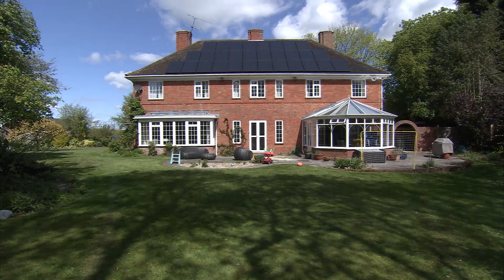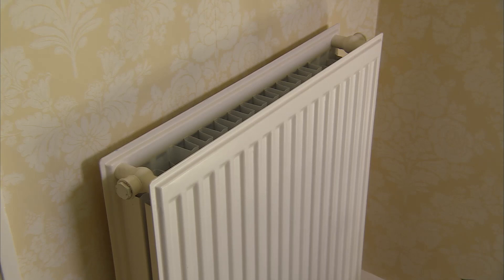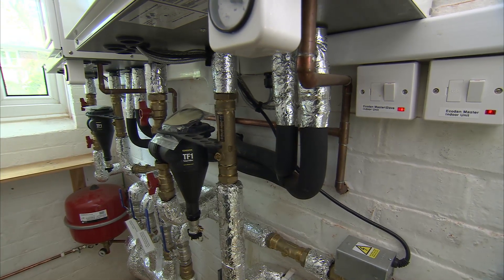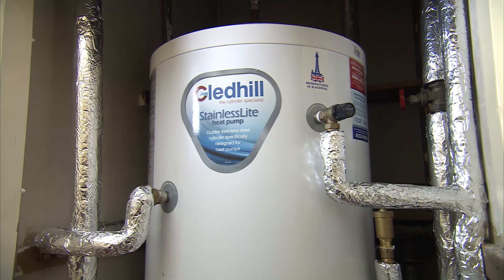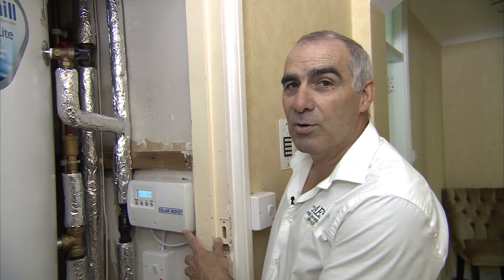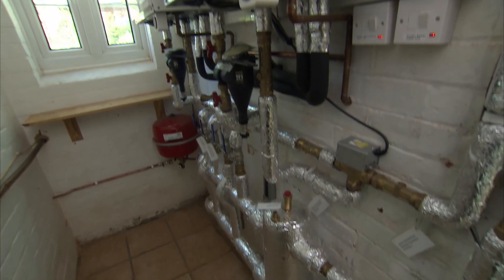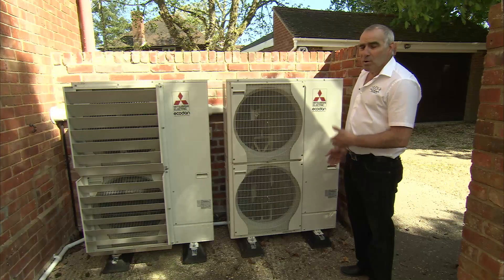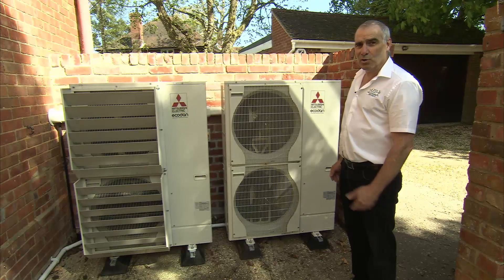Hampshire Ecodan installation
This 3,500 sq ft, 5-bed home needed a reliable, renewable replacement to the existing LPG-gas heating system.